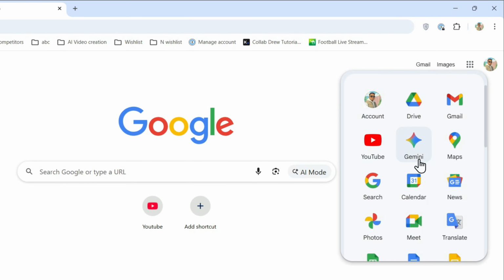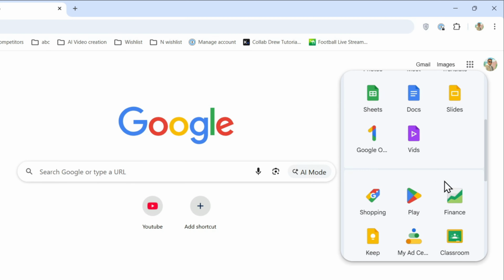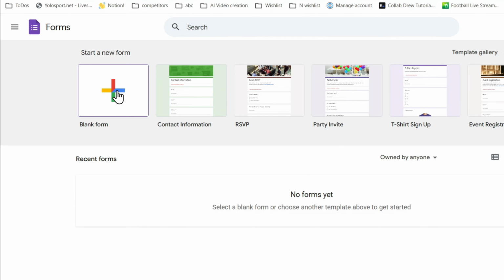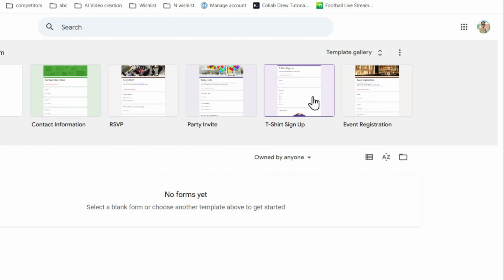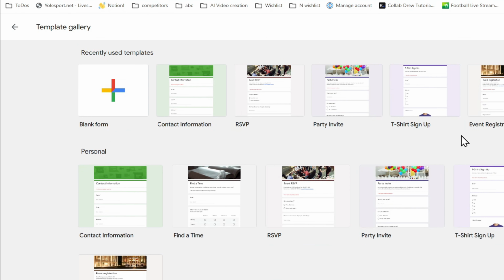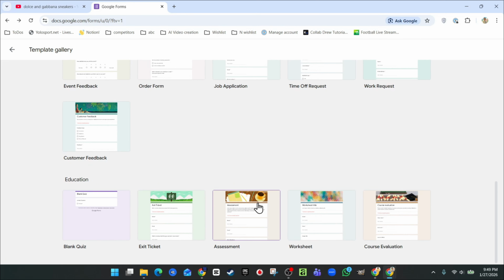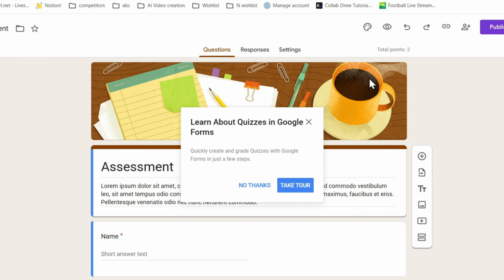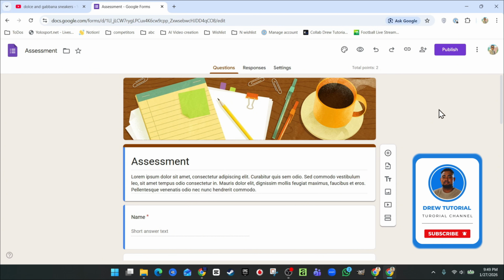Access Google Forms on Any PC or Laptop in Minutes (2026 Tutorial)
How to access Google Forms on PC or laptop is quick and simple once you know where to look, and in this Drew Tutorial, I’ll show you the easiest way to open Google Forms on any computer.

In this video, you’ll learn how to:

Access Google Forms on a PC or laptop
Open Google Forms using a web browser
Sign in and view forms correctly
Create or respond to Google Forms on desktop
Fix Google Forms not opening on a computer

This tutorial works on Windows, macOS, and Chromebook, and supports popular browsers like Google Chrome, Microsoft Edge, Firefox, and Safari.

Whether you’re filling out a form, creating one for work or school, or managing responses, this guide walks you through everything step by step using official Google tools.

👉 Watch related Drew Tutorial videos to get more out of Google Docs, Sheets, and Forms.